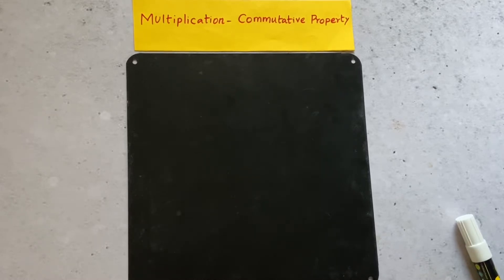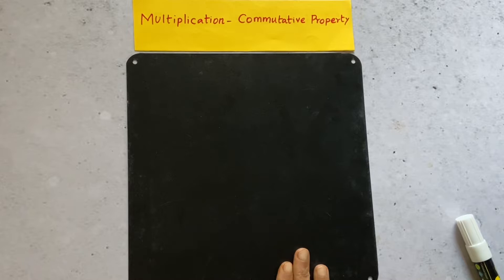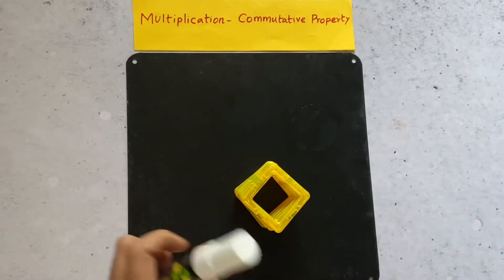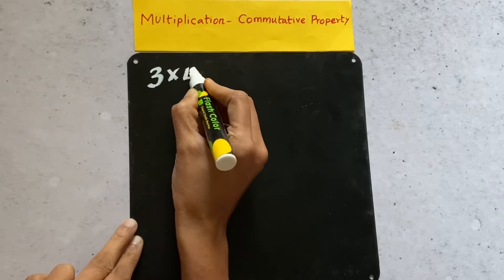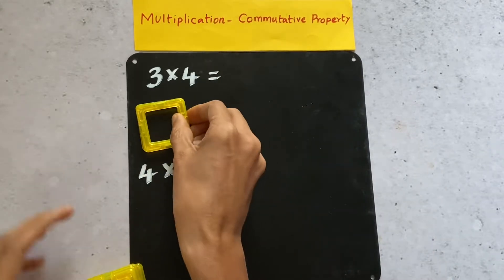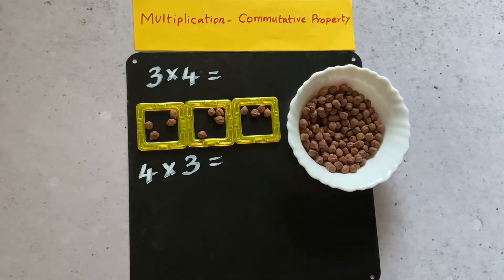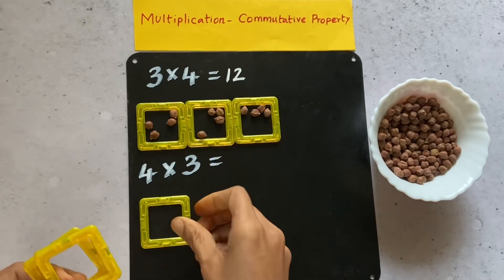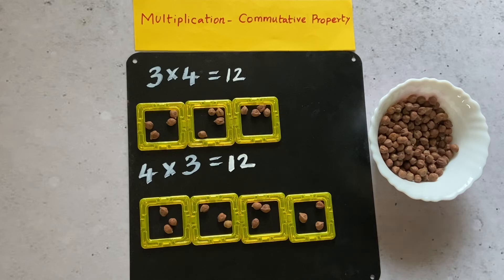Multiplication Commutative Property - Hands On Activity | Math Multiplication Commutative Property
Hello Viewers,
Welcome back and here is another activity from MummaStudio - Multiplication Commutative Property!

Do enjoy watching our video and do try these with your kids! Share your feedback with us.
Do comment in my description box below for free printable.

For more on Early Learning, Montessori, Waldorf, Craft, DIY Activities visit “Mumma Studio”

Happy Learning!!
Mumma Studio